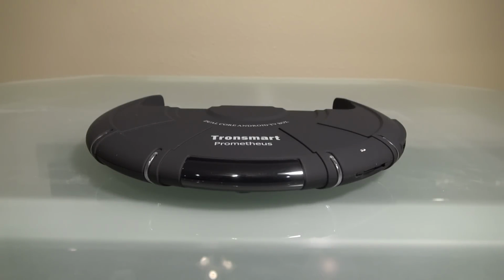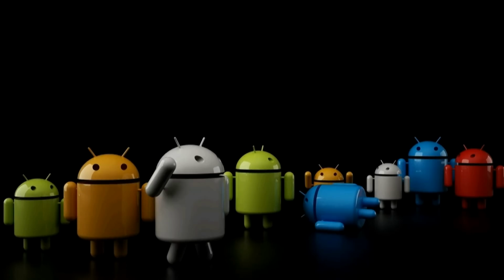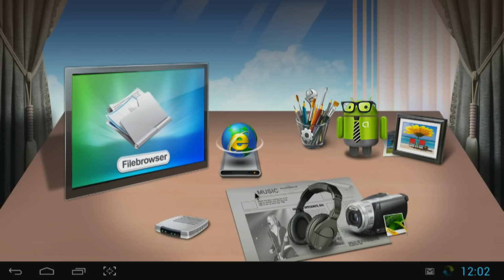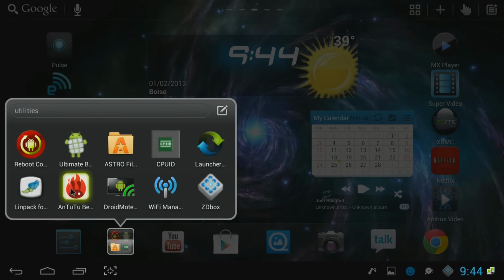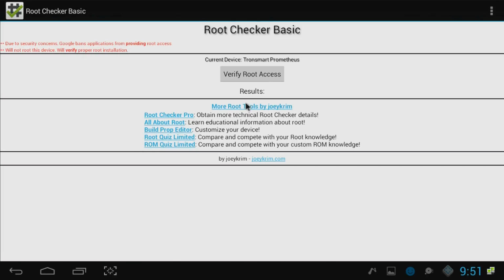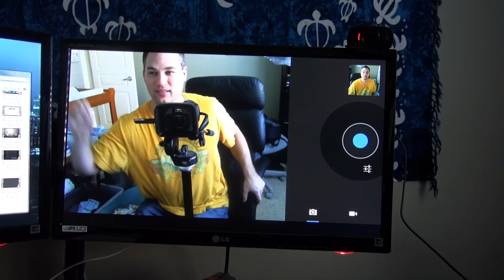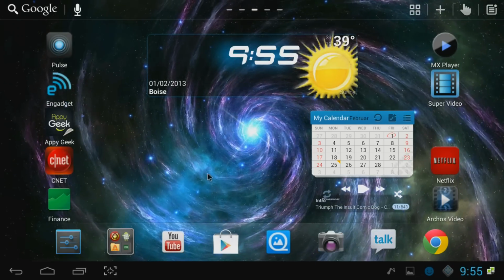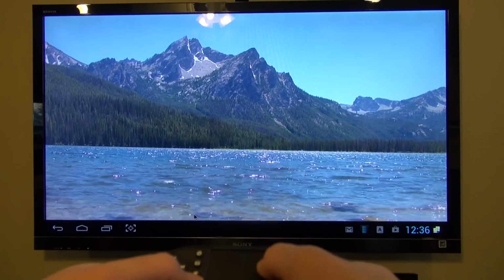Prometheus Android Media Player. Web Cam, SkyPe, & Remotes Work Great Plus Firmware Update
Logitech C525 webcam works well with several Android devices
The image quality is excellent
It also works with the MK808 and iMito Mx1 running the Finless ROMs too.

Remotes
Esky Mini i8
Wireless 2.4G fly mouse

Paid link
Commissions earned